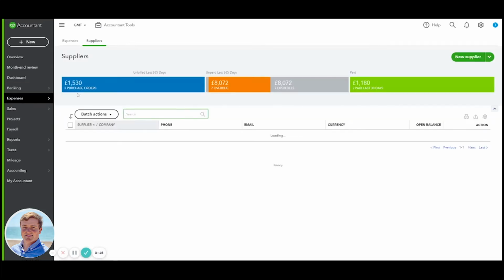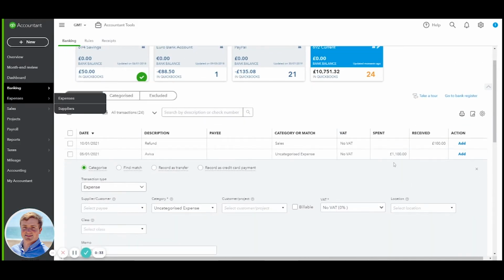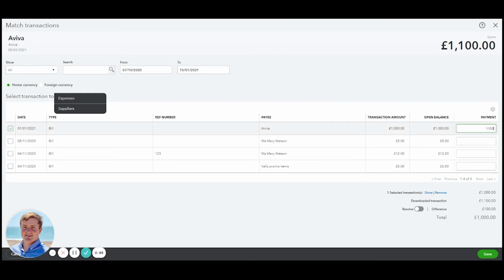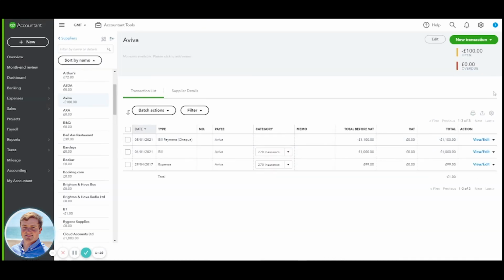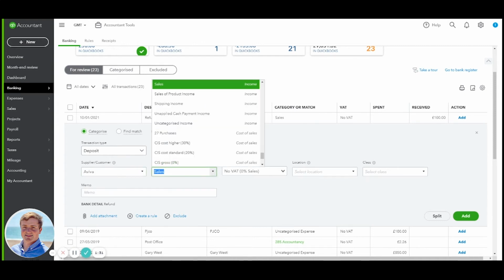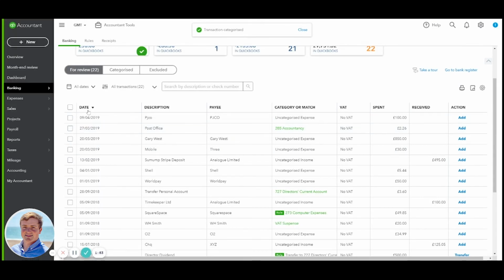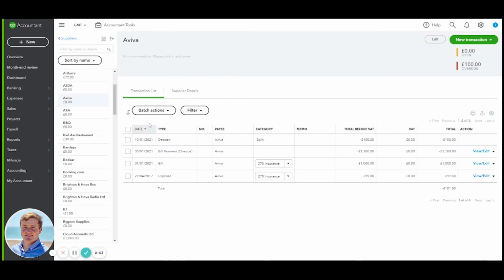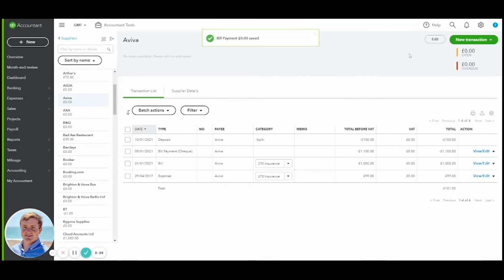How to deal with supplier overpayments- QuickBooks Online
Learn how to successfully allocate supplier overpayments in QuickBooks Online.